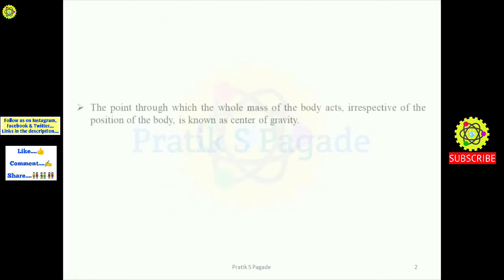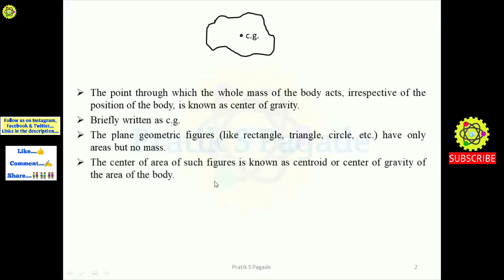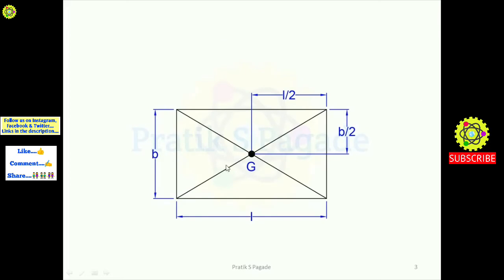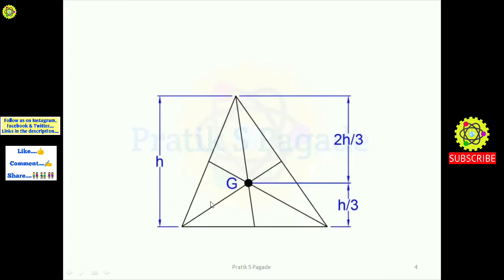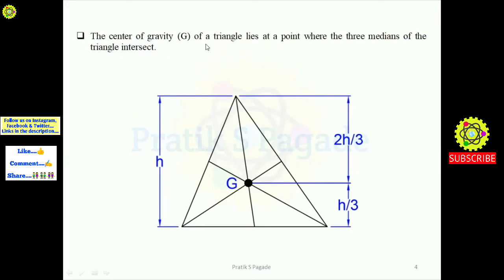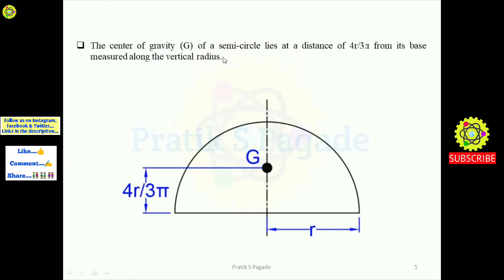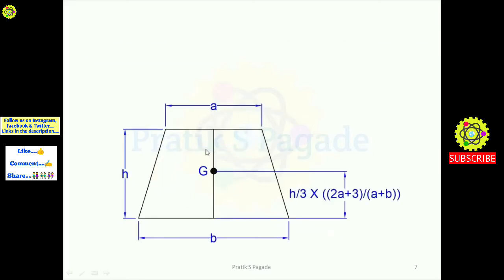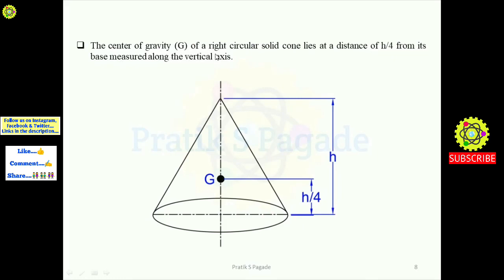Center of Gravity Engineering Mechanics | Centre of Gravity | Centroid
1) What is center of gravity in engineering mechanics ?
2) What is centre of gravity in engineering mechanics ?
3) What is centroid in engineering mechanics ?

Pratik Pagade
PSP